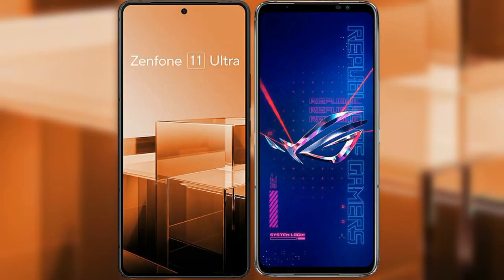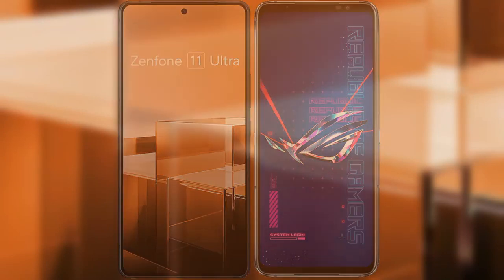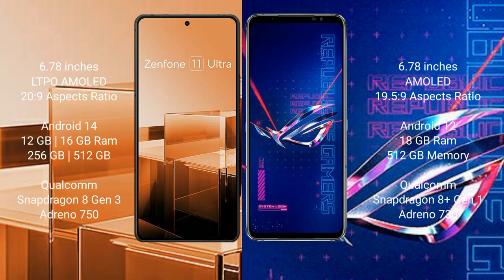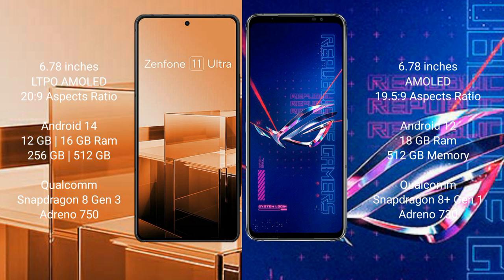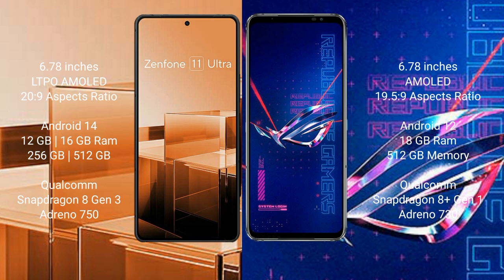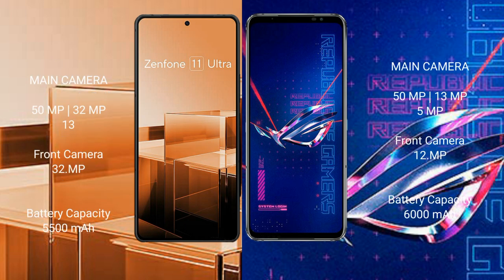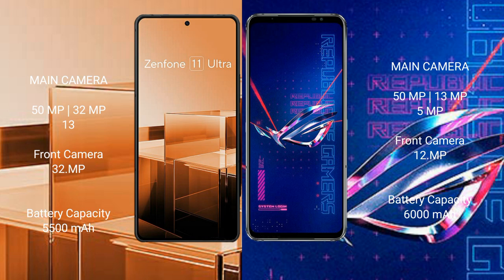Asus Zenfone 11 Ultra vs Asus ROG Phone 6 Pro Review